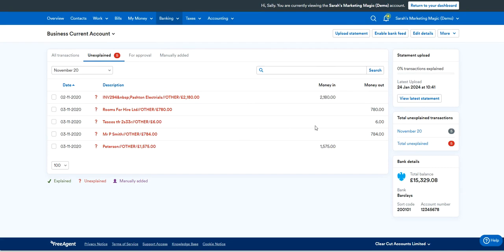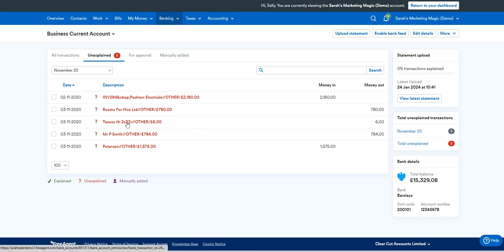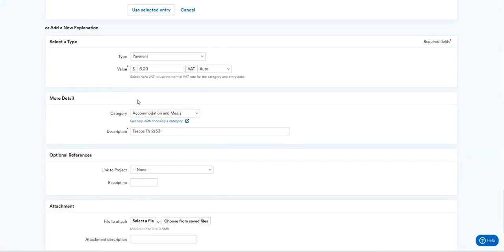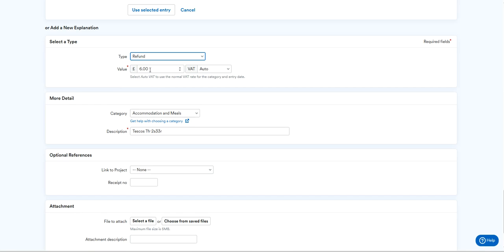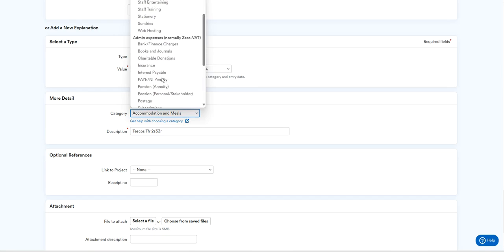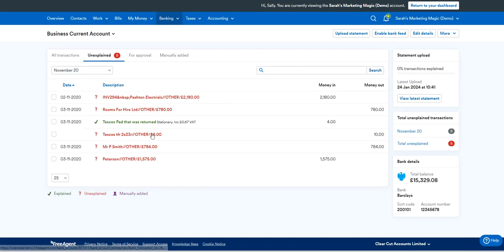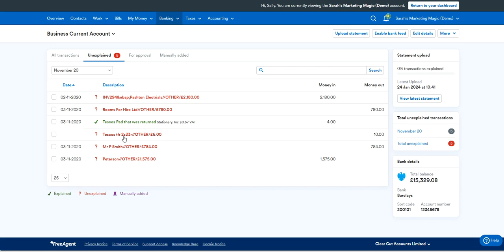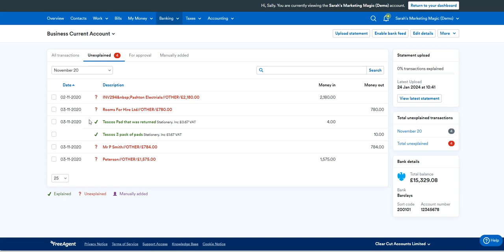FreeAgent Explaining a refund and a payment on 1 Bank Transaction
This video shows how to allocate a credit note and a receipt from a shop to one bank transaction